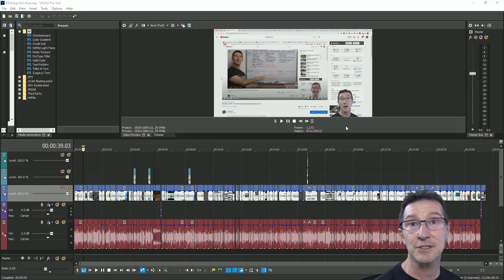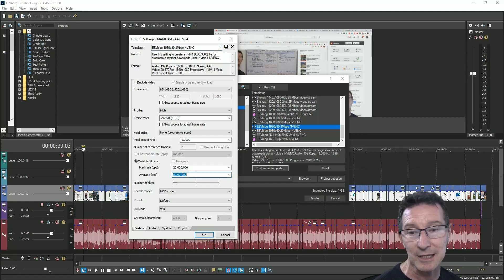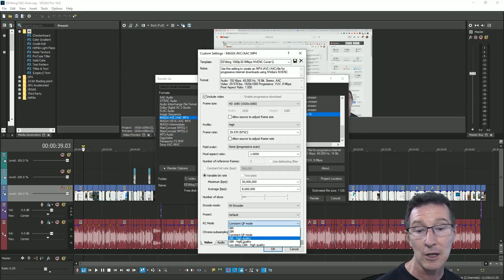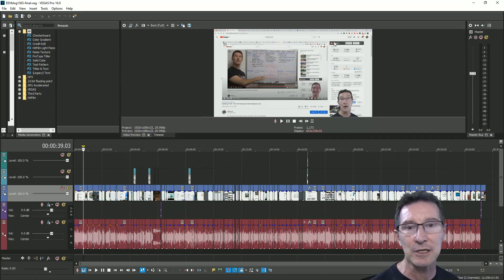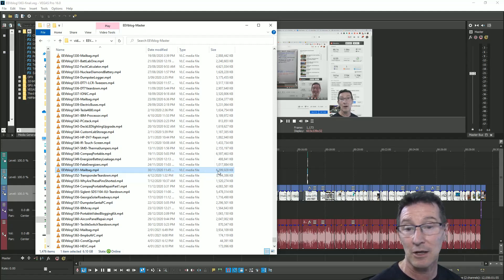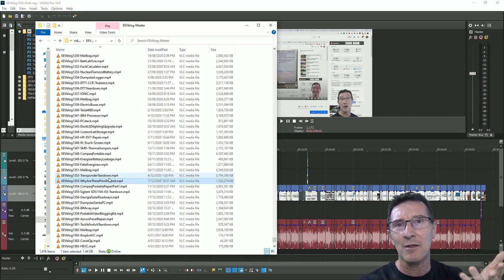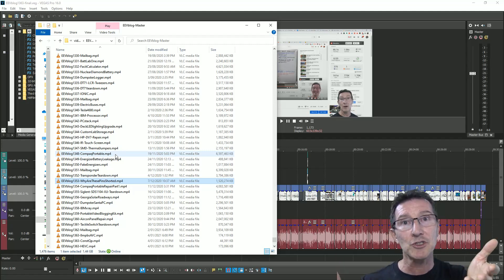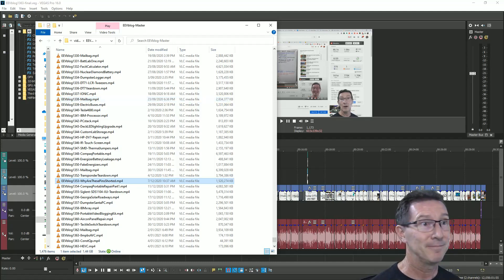TEST #2: Constant Qp Test - Using Qp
117MB file size upload using constant quality
A test to see if Odysee automatic uploads will pull in a smaller file size.